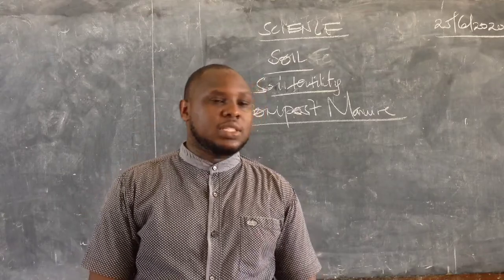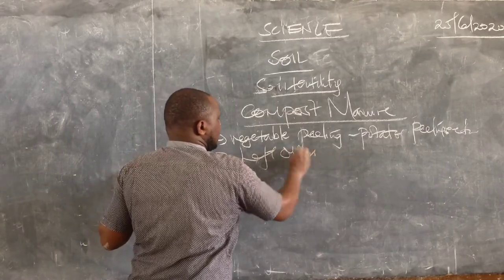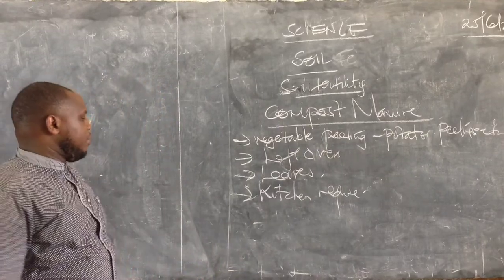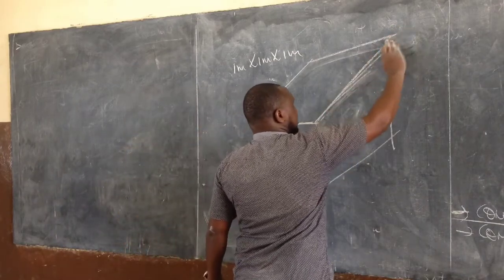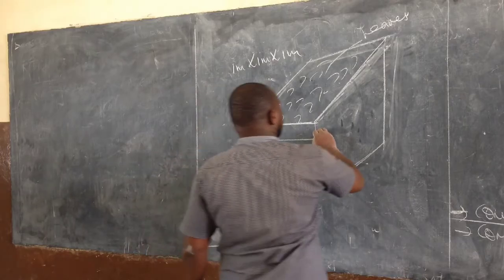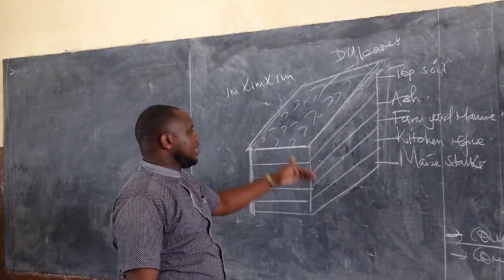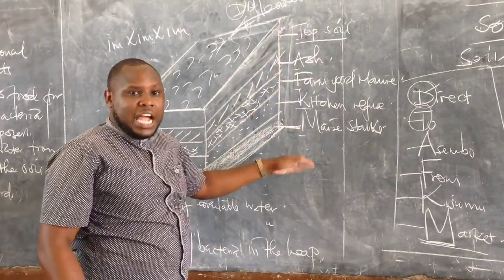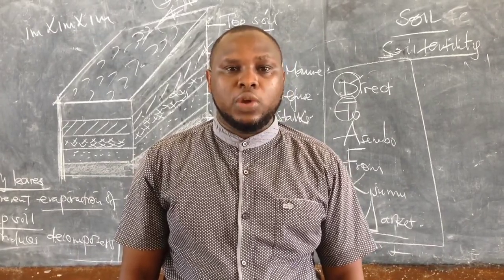CLASS 7 SCIENCE SOIL FERTILITY BY MR. WILLIAM G.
COMPOST MANURE